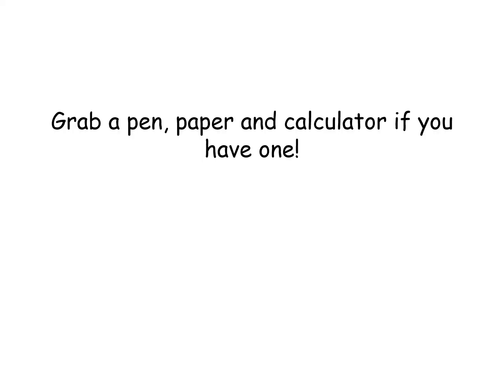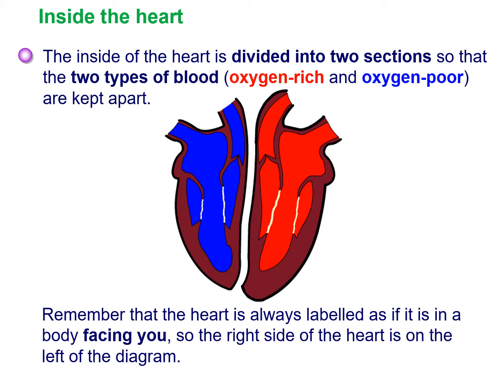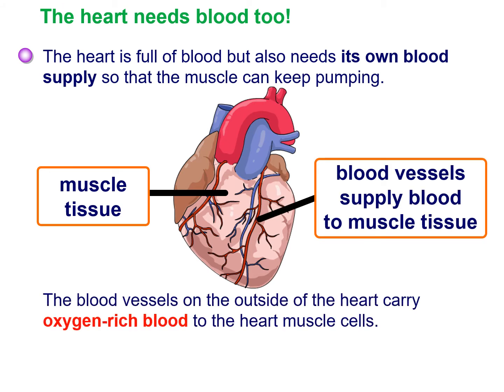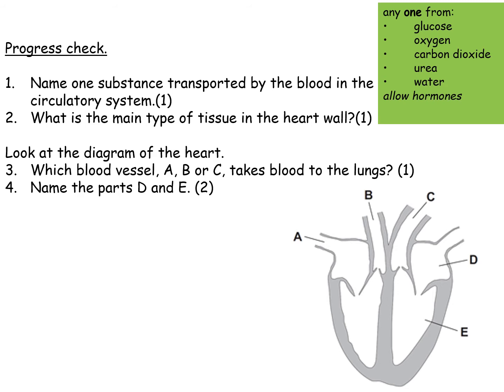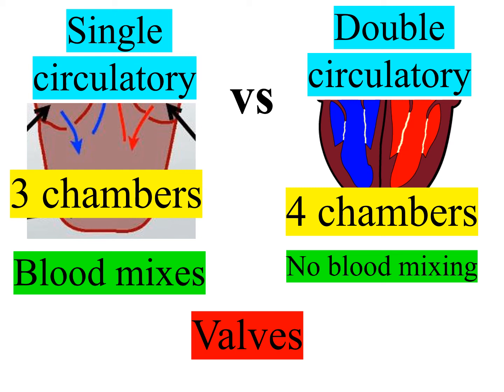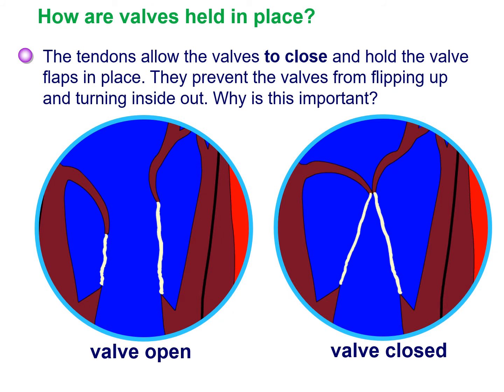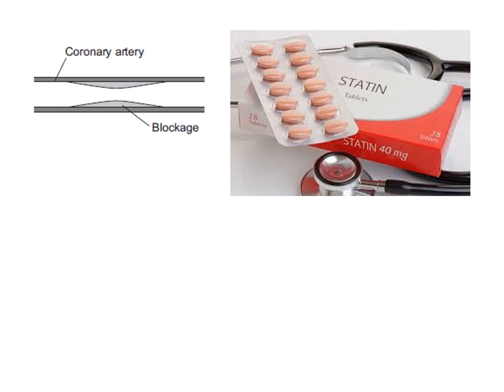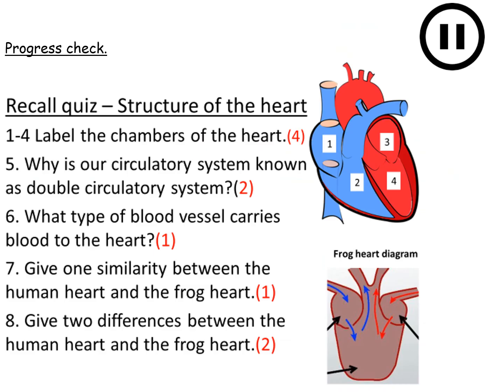BIOLOGY Year 10 Lesson 1 Heart structure and cardiovascular disease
Here is the revision lesson covering the heart structure and treatments of heart problems.
After you have completed this section please work through the work google form:

on classroom.google.com so that I can give you feedback and see your success.